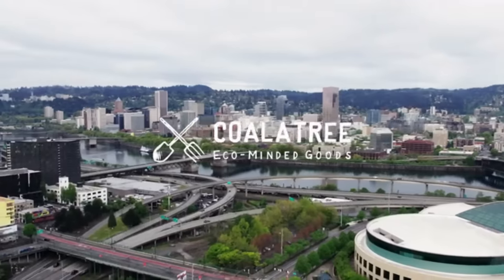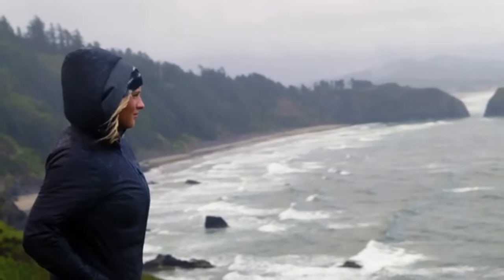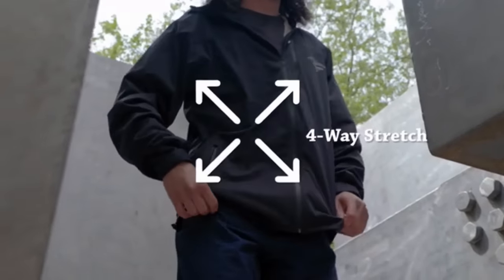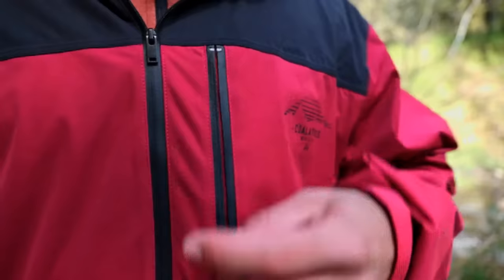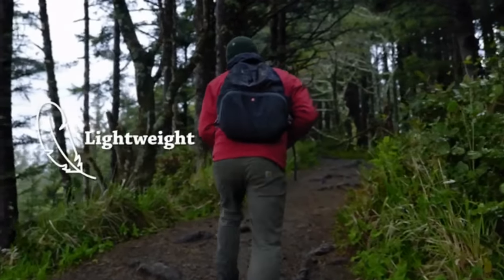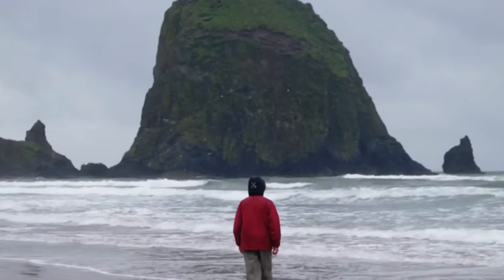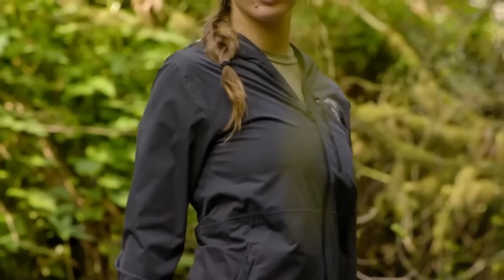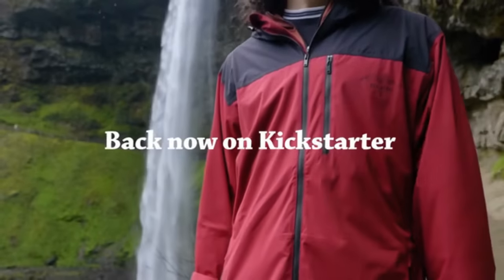BARRAGE TECH SHELL : A JACKET MADE FROM RECYCLED PLASTICS & COFFEE GROUNDS | Gizmo-Hub.com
SEE TRENDING GADGETS ON AMAZON